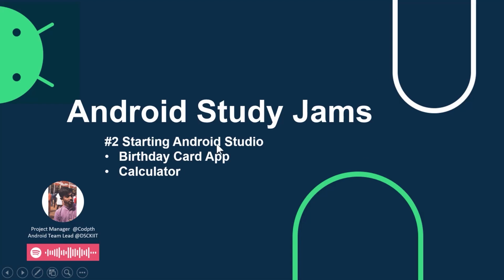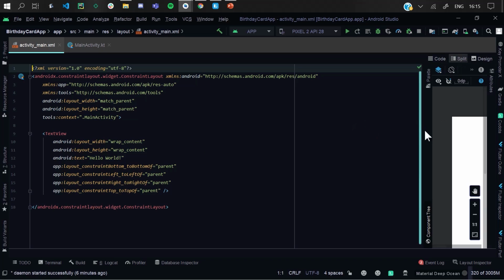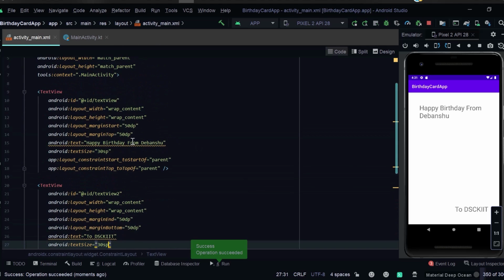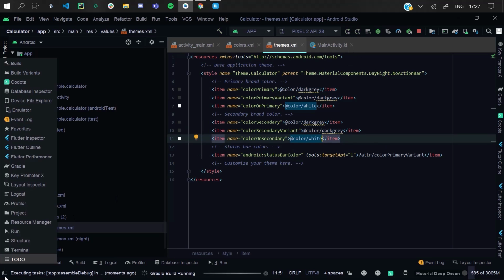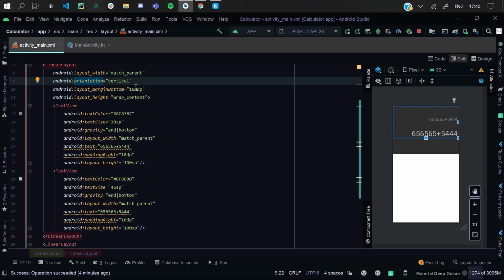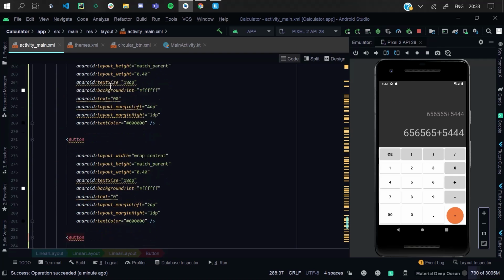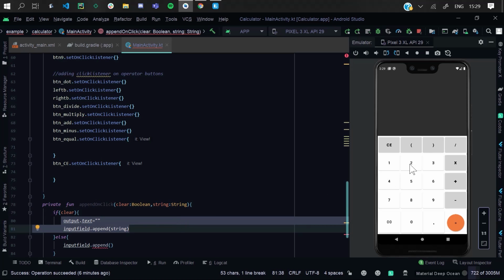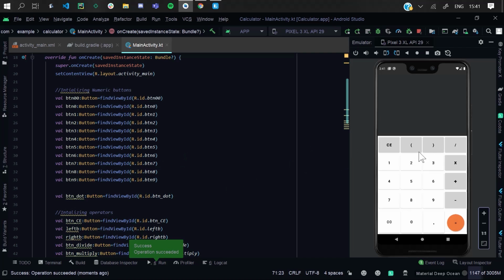Session 2: Basic Birthday Card App & Materialistic Calculator App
Introduction to Android development with Kotlin. This session will give you a hands-on deep dive into the basics of Android Development from the root level. In this session, we will be making a birthday card app and Materialistic Calculator App with concepts like using dependencies to reduce the boilerplate code.

Tune in on 16th December, 5:00 pm IST at our Youtube Channel for an enriching experience.